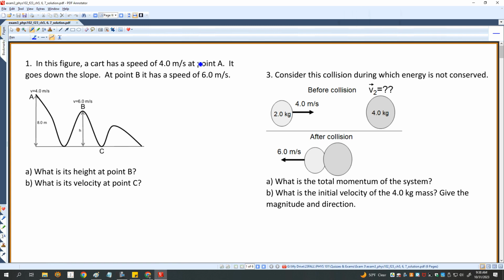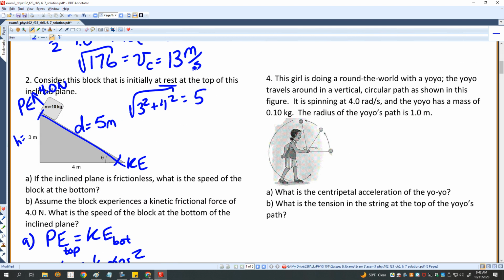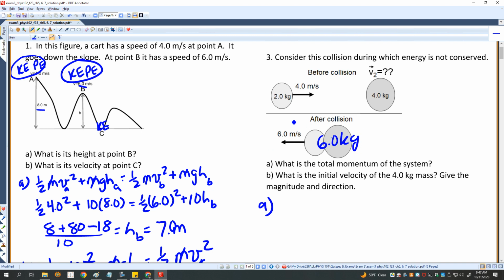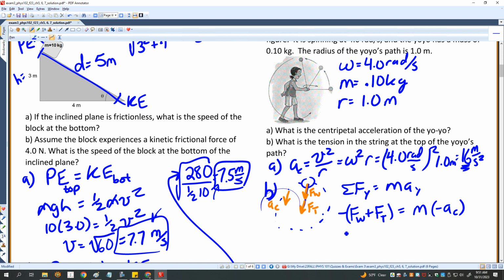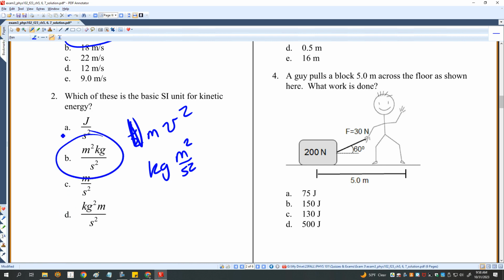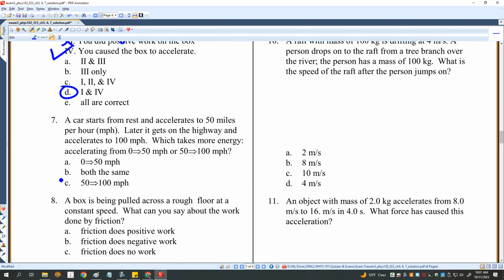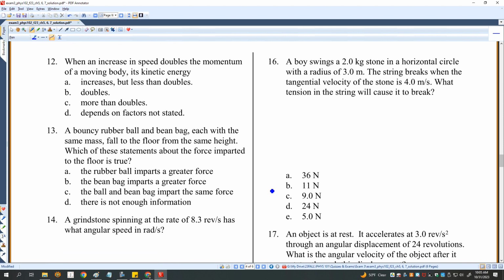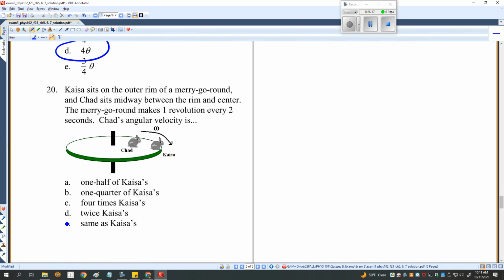exam3 phys101 f23